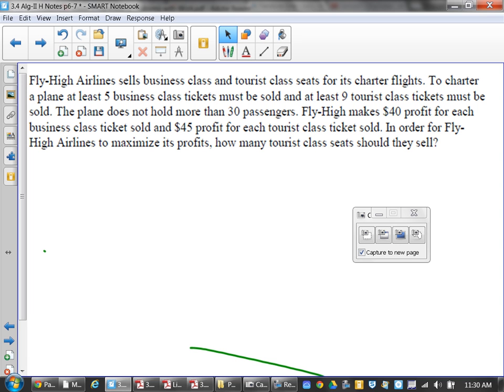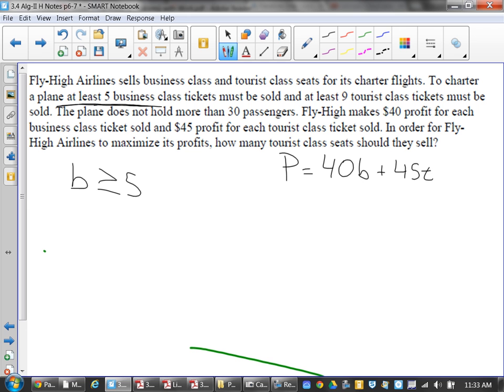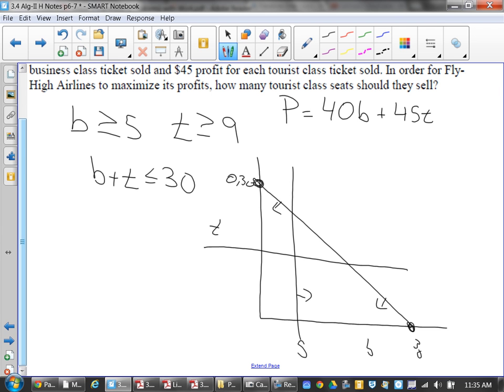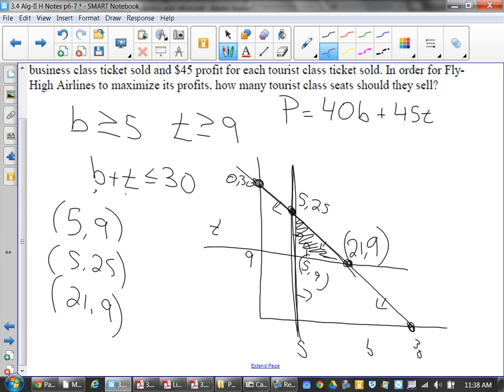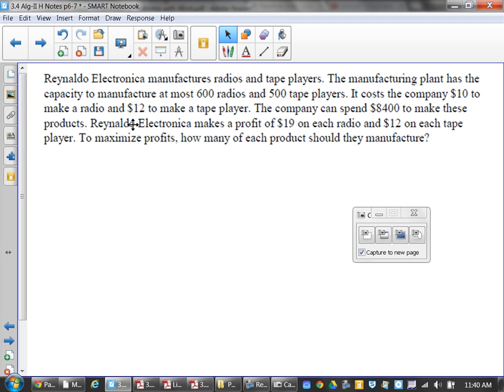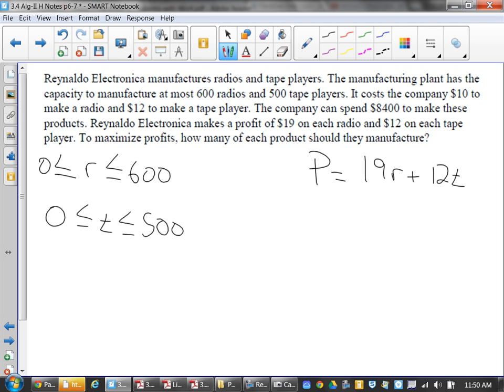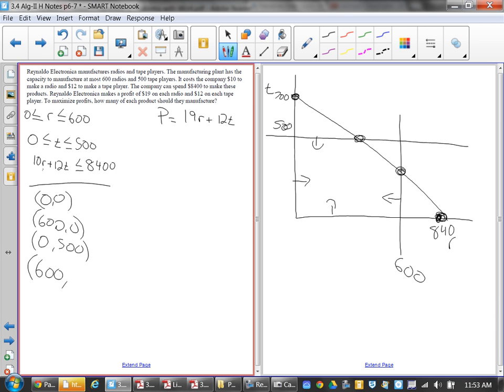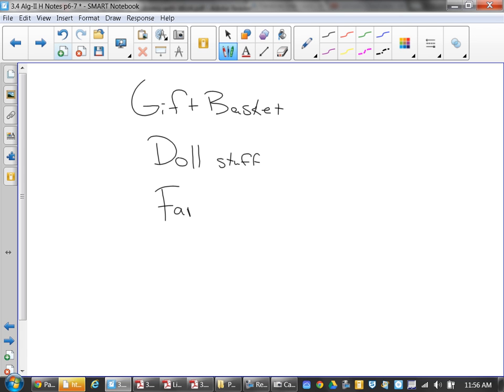April08 3 4 Notes Day 2 word Problems p6 7